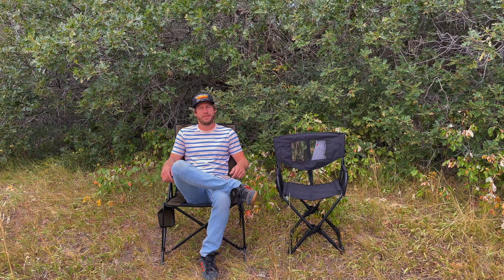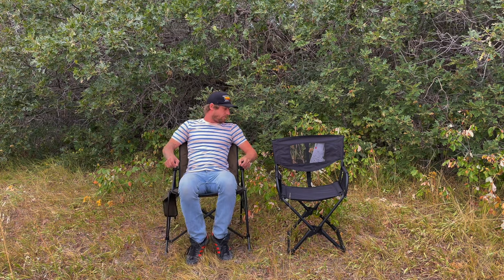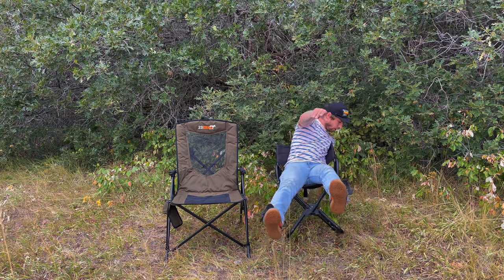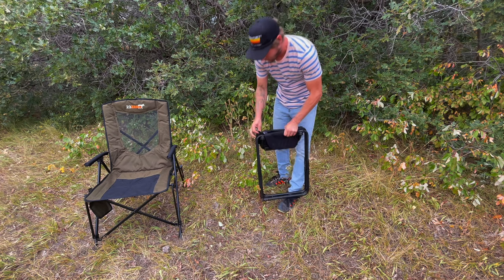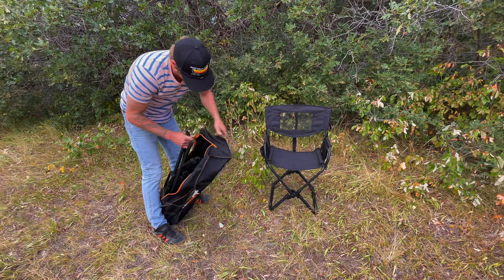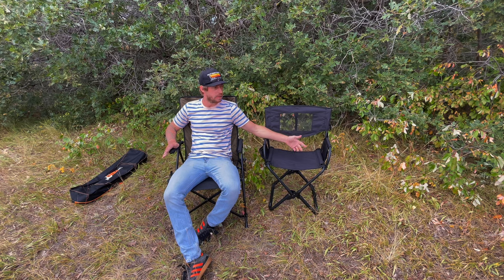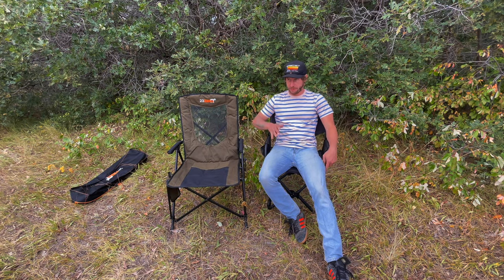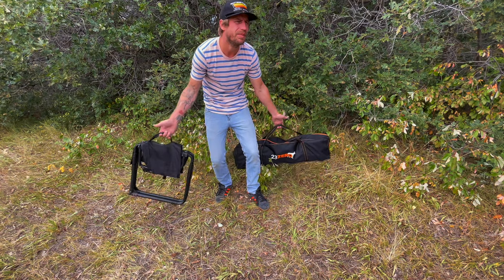Comparing Front Runner Expander Chair to 23ZERO Tasman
Today we take a quick look at 2 pretty different chairs, the 23ZERO Tasman and Front Runner Expander. Both have good offerings depending on what you're looking for. 23ZERO is definitely a sturdier chair but is bulkier when packed up. I say if you have the space and funds go 23ZERO and if you're short on room you can fit these Front Runners in a lot of places.